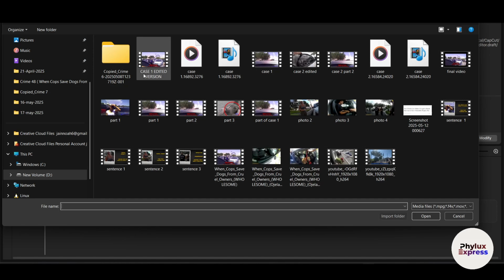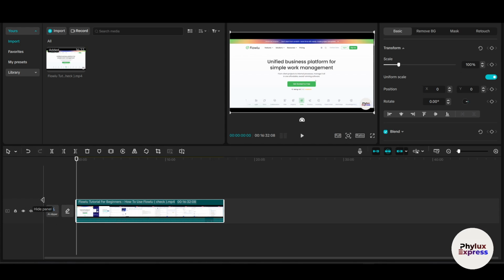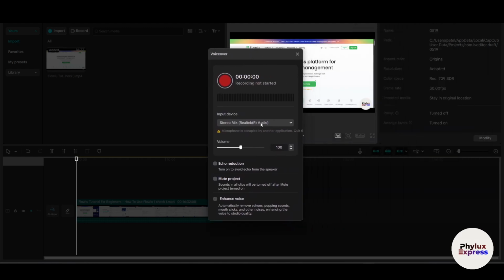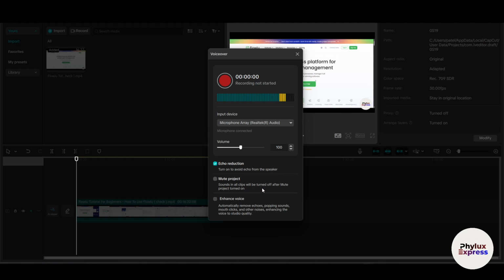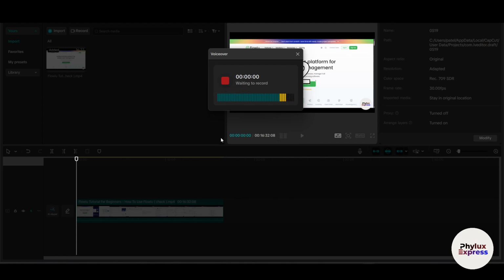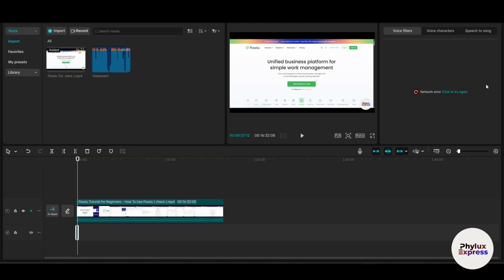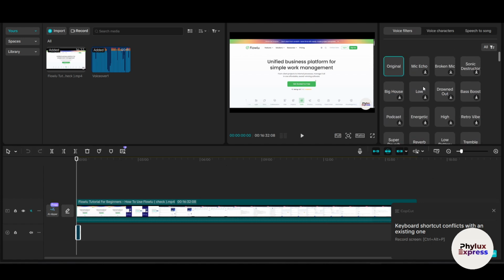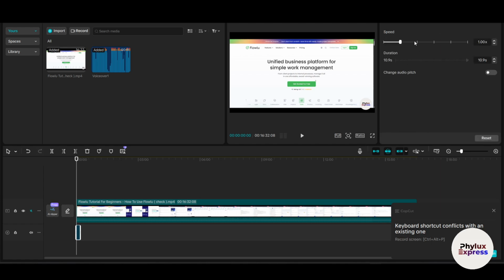How To Record and Add Voiceover in CapCut PC (New Updated)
🎙️ How To Record and Add Voiceover in CapCut PC

Want to enhance your videos with professional-quality voiceovers directly in CapCut ? Whether you're creating tutorials, vlogs, explainer videos, or social media content, adding a voiceover can make your videos more engaging and personal. In this step-by-step tutorial, you’ll learn how to record and add voiceovers seamlessly using CapCut for PC in 2025. From setting up your microphone to fine-tuning audio levels, we’ll cover everything you need to create polished, high-quality videos.

🔍 What You’ll Learn in This Tutorial:
✅ Getting Started: Setting up CapCut PC and preparing your project for voiceover recording
✅ Recording Voiceovers: Using CapCut’s built-in voice recorder to capture clear audio
✅ Editing Audio: Adjusting volume, trimming clips, and syncing voiceovers with your video
✅ Adding Effects: Enhancing your voiceover with filters, background music, and sound effects
✅ Exporting Your Video: Saving and exporting your final project with the added voiceover

If you’re new to CapCut PC or want to master its voiceover features, this tutorial is perfect for content creators, YouTubers, educators, and marketers looking to elevate their video projects. With clear instructions, practical examples, and actionable tips, you’ll discover how to use CapCut’s intuitive tools to create professional videos with ease. By the end of this video, you’ll feel confident recording and adding voiceovers to your videos like a pro.

🌟 Key Features Covered:
✔️ Built-in voice recorder for seamless audio capture
✔️ Audio editing tools for trimming, adjusting volume, and syncing clips
✔️ Layering options to mix voiceovers with background music and sound effects
✔️ Real-time preview for ensuring perfect audio-video alignment
✔️ High-quality export settings for sharing on platforms like YouTube, TikTok, and Instagram